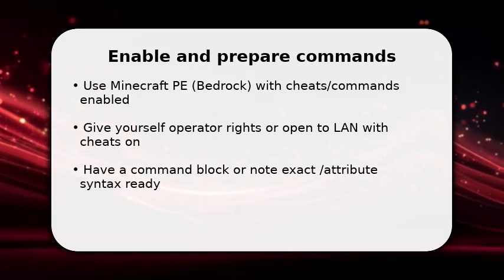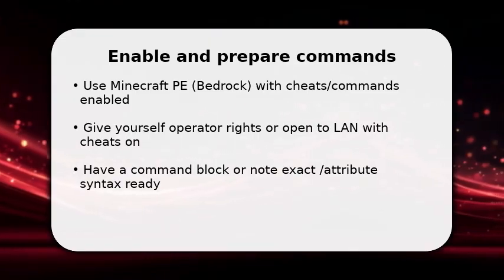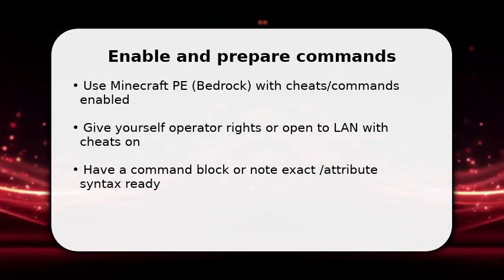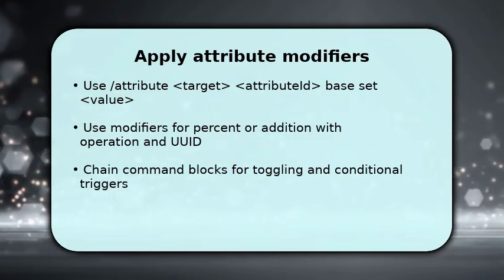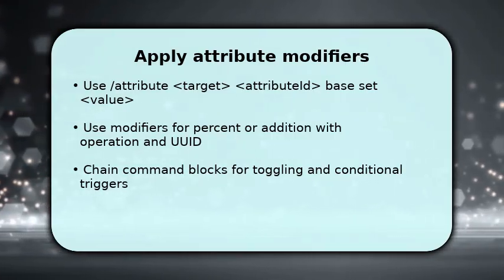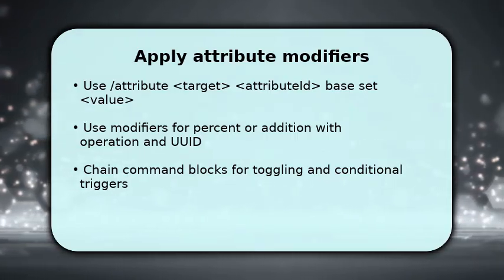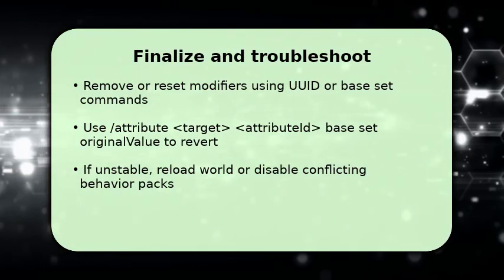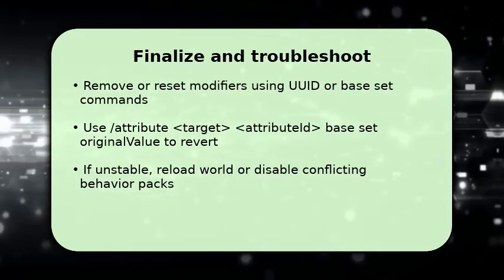How to Do Attribute Switch in Minecraft Pe (updated)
Dive into the world of Minecraft Pe as we explore how to perform an attribute switch, a crucial skill for players looking to customize their characters. This step-by-step guide will walk you through enabling and using this feature effectively in the mobile version.

Minecraft Pocket Edition, attribute switch, character customization, mobile Minecraft, how to use attribute switch, Minecraft Pe tutorial, enhancing gameplay with attributes, customize your character on MPE, MPE skills guide, step-by-step attribute switching in Minecraft Pocket Edition

.minecraftpe .attribute.switching .character.customization .mobilegaming .MinecraftPocketEditionTutorials